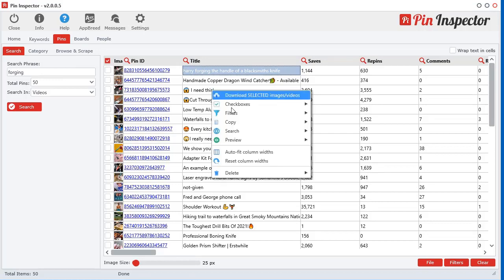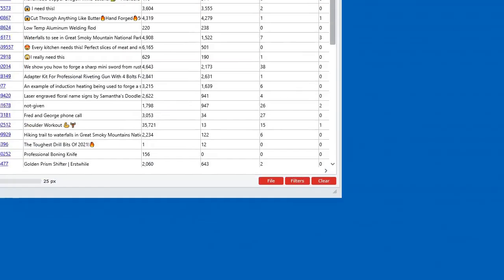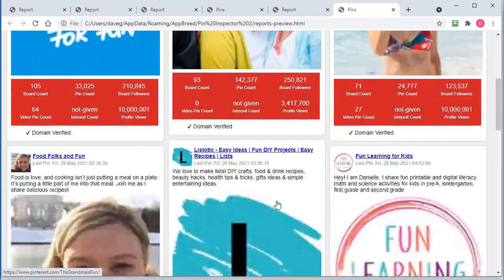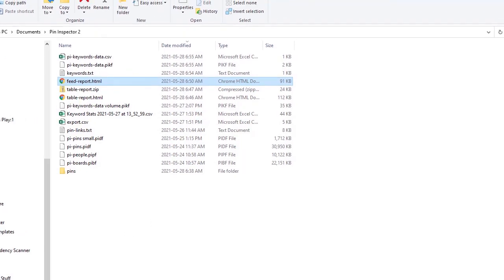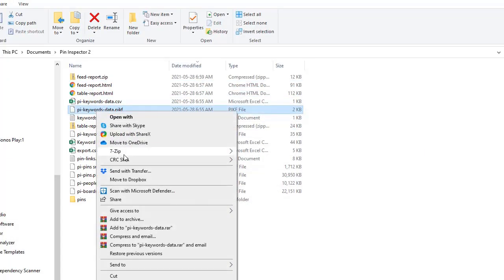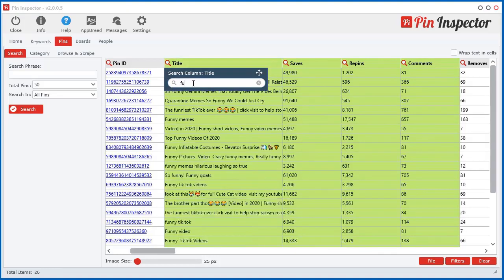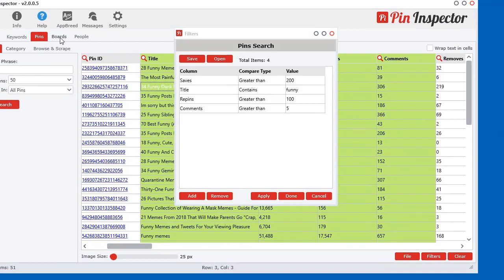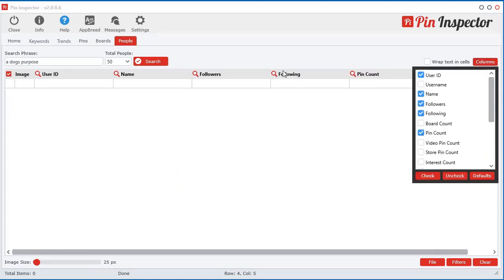How to make money selling Pinterest data research reports - Pin Inspector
Want to sell Pinterest data research reports? Need extra income? You have to see this idea! Here's how to make money selling Pinterest data research reports using Pin Inspector software.

A new powerful software called, "Pin Inspector" was just released and it's absolutely PACKED with some incredible features.

BUT.. there is another way to earn revenue using this new software.

If you grab the commercial license version of the software, you are permitted to generate research reports and deliver those reports to your clients as a service and keep 100% of the income!

NOTE: During their product launch, the commercial license is already included as a BONUS!

You can create data reports for keyword searches, top trending search phrases, pins, boards, Pinners and even entire Pinterest categories!

Not only that, you can deliver interactive HTML reports in 2 different formats ...

A data grid format where the user can sort and search through the report..

.. and a feed style format (similar to how Pinterest looks, but better) with sorting and searching features.

What's awesome about those custom reports is they have built-in features that work like a software!

And you can deliver those reports just like any file to your clients!

Those reports are SO much BETTER than a plain old PDF document!

Have you ever seen a PDF document that allows you to sort data columns inside the report.. or search for keywords while you type?

Heck NO.. PDFs are boring and so limited!

With standalone interactive HTML files, you can easily deliver fully functional "mini-apps" to your clients and they will LOVE you for it!

You can even create your very own business offering research reports for Pinterest data as a service and sell your services on sites like Fiverr!

It even get's better!

You can save search trend chart images and download unlimited pin videos & images to your computer!

There is no other software that provides these type of powerful data reports that you can sell for 100% of the income!

You can easily sell your services for $100-$500 per report package!

eCommerce/Etsy store owners are always desperately trying to find the best top selling products for their stores .. and they will pay high prices to get the data they need..

.. because, they would rather spend their valuable time on their marketing campaigns instead of being haunted with product research!

So, you can easily provide the research service to the ecom/Etsy store owners (or ANY product owner) and earn income very easily.

Grab your copy of the new Pin Inspector software through the following link (and watch the demo video to see how easy it is to use):

But make sure to grab your copy ASAP... because they are currently running a launch discount and it will expire very soon.